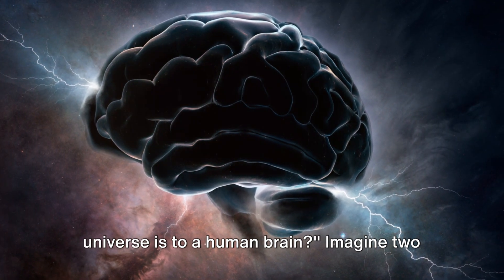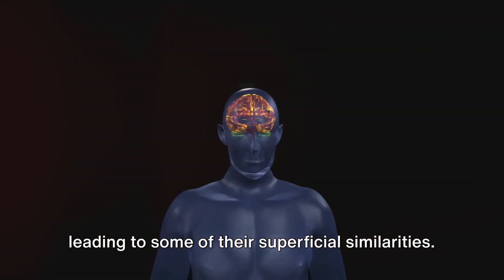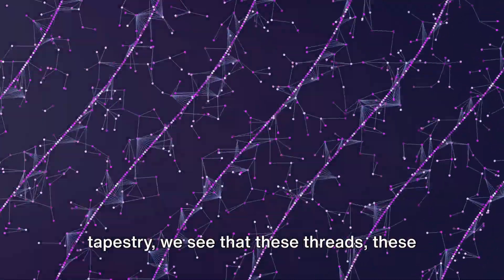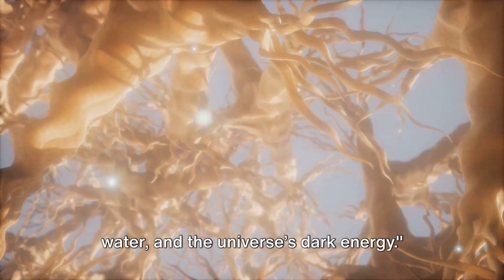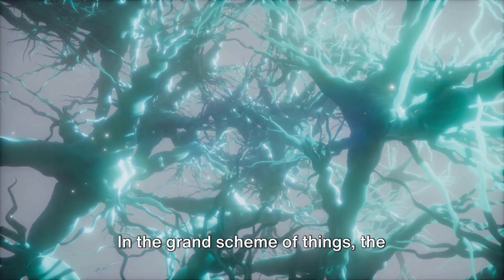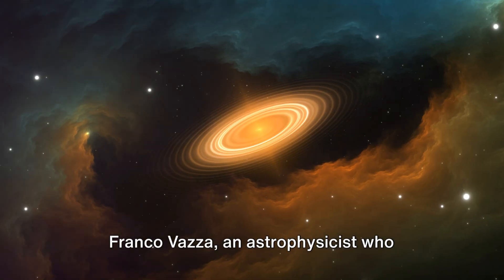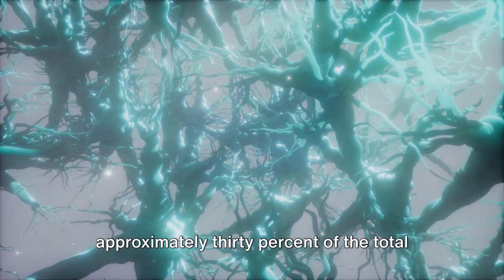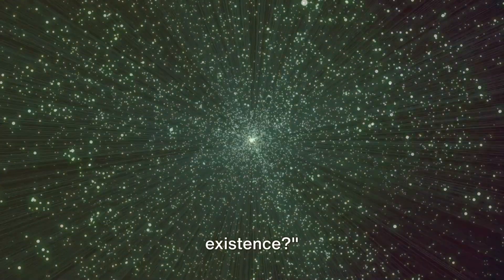The universe is like a giant human brain, scientists find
In this captivating video, we delve into the intriguing parallels between the vast universe and the complex human brain, supported by cutting-edge scientific discoveries. Join us as we uncover the mind-boggling resemblances that shed light on the mysteries of our existence.

00:00:00 A Fascinating Pair
00:02:22 Neurons and Galaxies
00:04:22 A Comparative Analysis
00:06:41 How Neutrons and Galaxies Connect
00:09:07 The Remarkable Similarities